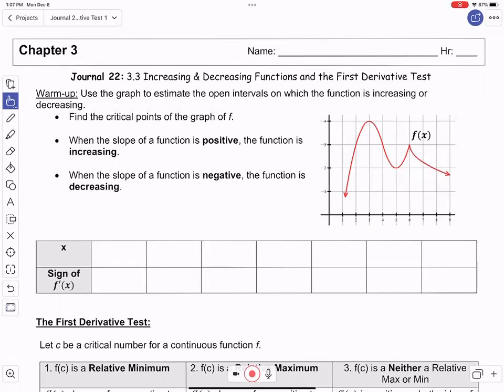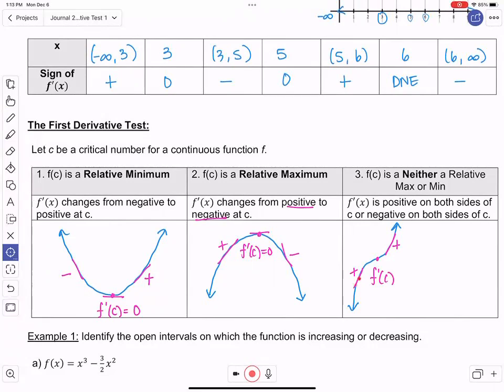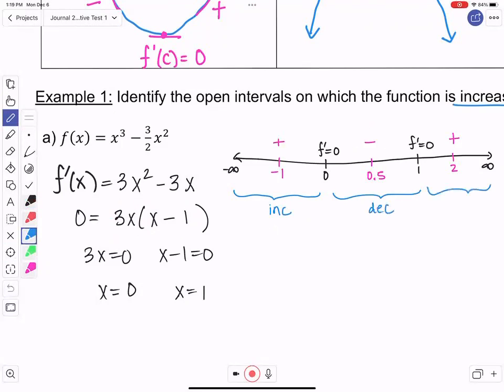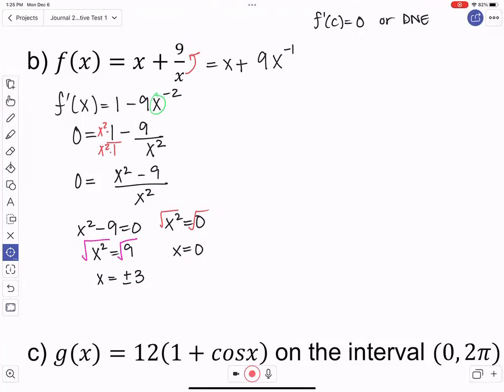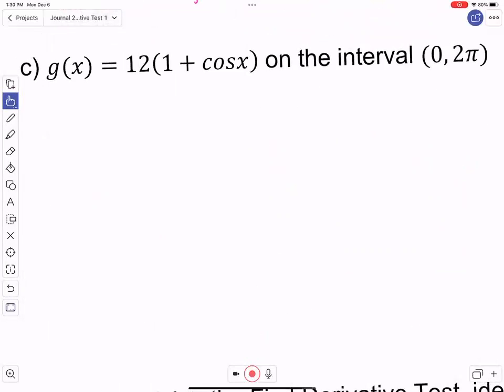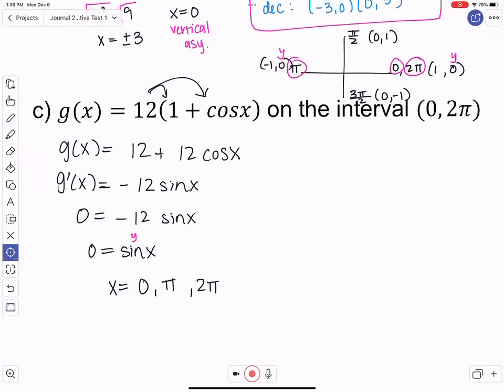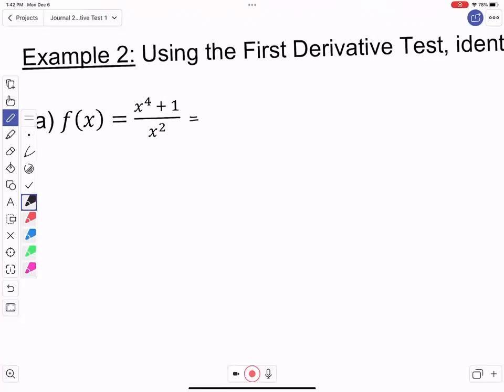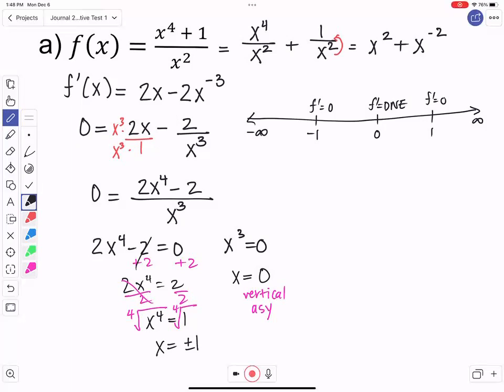J22 First Derivative Increasing and Decreasing Intervals